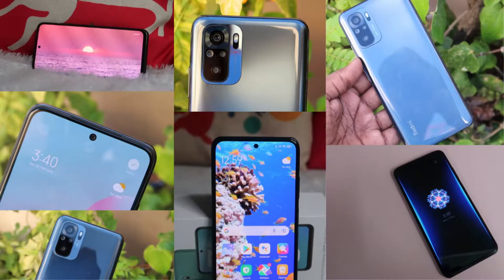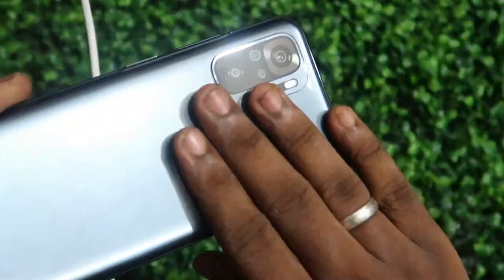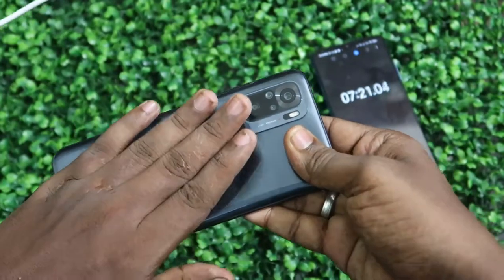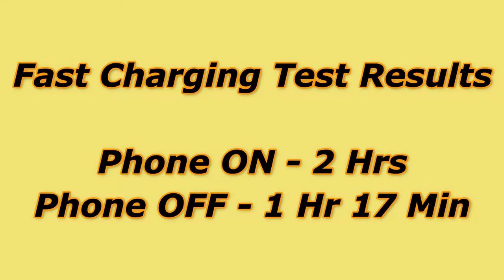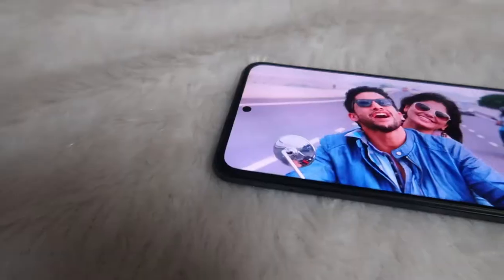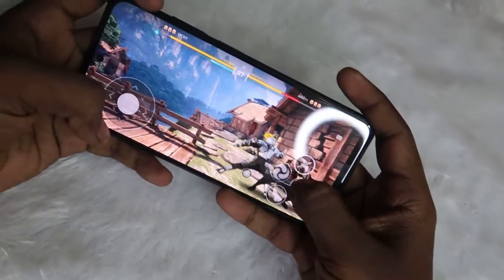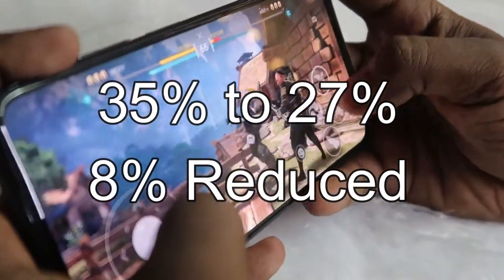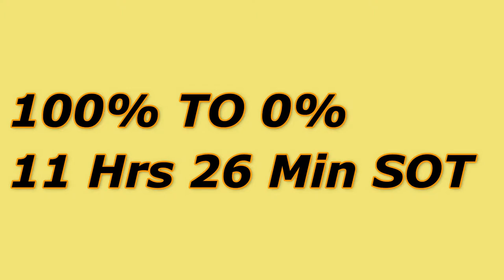Redmi Note 10 Battery Drain & Fast Charging Test 🔥 0 TO 100% & 100% to 0% Testing 🤔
In this video, I have done the Redmi Note 10 Fast Charging & Battery Drain Testing. I have tested fast charging during phone ON & OFF condition and for the Battery drain test I made multiple factors like watching Youtube videos, Playing Games and etc,. Well, watch this video to get to know all about the Redmi Note 10 Smartphone